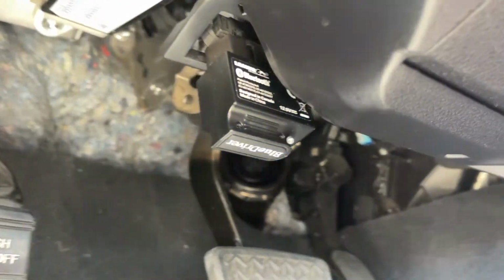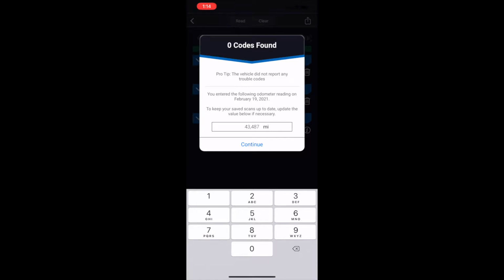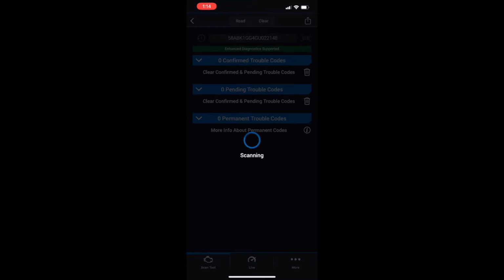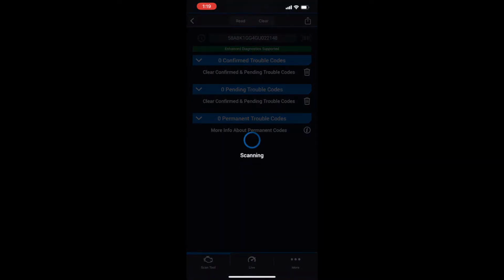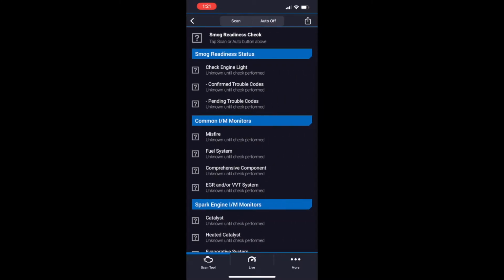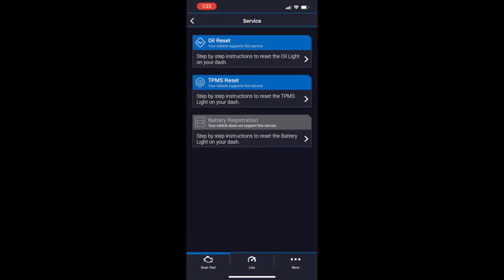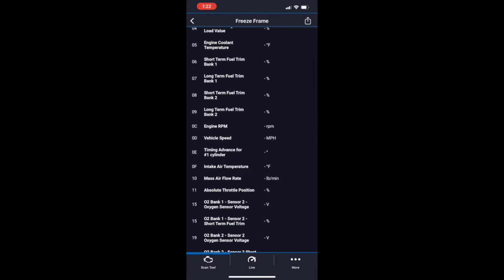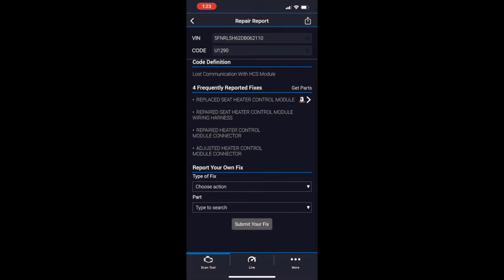BlueDriver Vehicle Diagnostic OBD2 Scanner Tool Pros/Cons Review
Looking for a vehicle diagnostic tool that's Bluetooth and works with your mobile device like a smartphone.  BlueDriver should be on the top of the list of the OBD2 vehicle diagnostic tools.  It's around super affordable for the curious DIY who wants to find out what's wrong with the vehicle or just wanted to check a used vehicle before purchasing.  It can also show catalytic converter failures, engine issues, or modules and gives suggested fixes.

BlueDriver works for:
Vehicles sold in North America (1996 and newer)
Vehicles sold in Europe (2001 and newer for petrol: 2004 and newer for diesel)
Vehicles sold in Australia and New Zealand (2006 and newer)

The BlueDriver package comes with BlueDriver OBD2 Dongle with Bluetooth integrated. You'll still need to download the application from Apple Apps Store or Google Android Play Store to use. You'll need to sync this with the OBD2 dongle once plugged into the vehicle with the Bluetooth settings on your mobile or tablet.

IMO, it's more simple to use than most other OBD2 dongles.  The BlueDriver can not be used with the ELM327 OBD2 Apps though.

If you like this video, please help with a thumbs up so other people can watch the video. Please help post a comment to help others shopping for a similar vehicle.